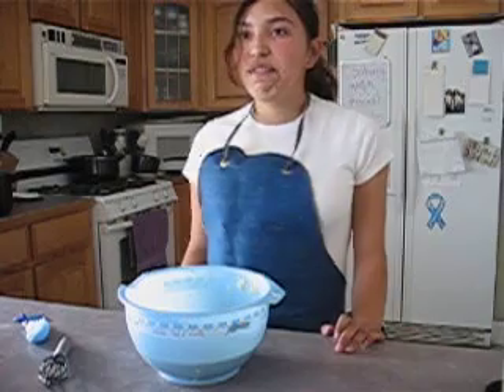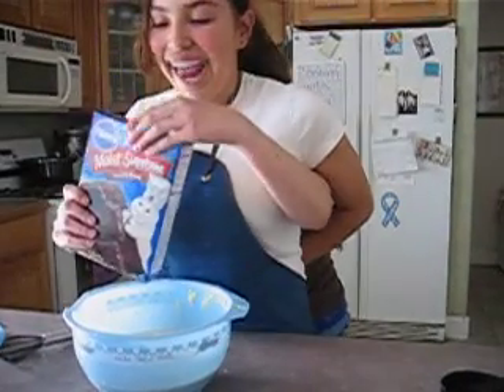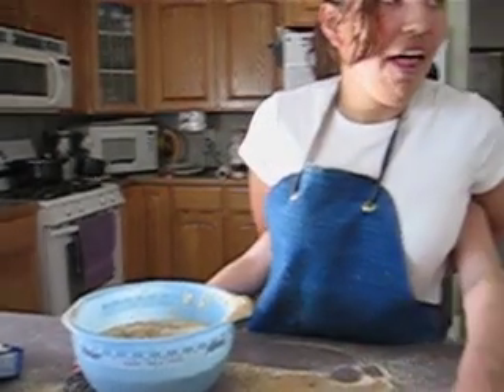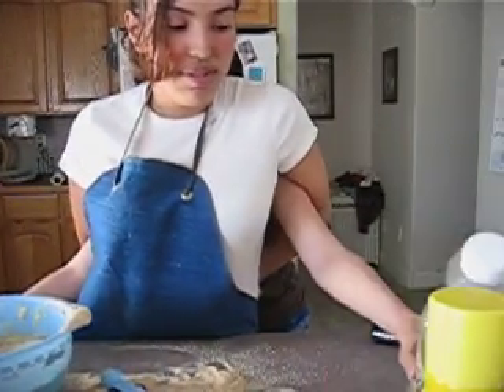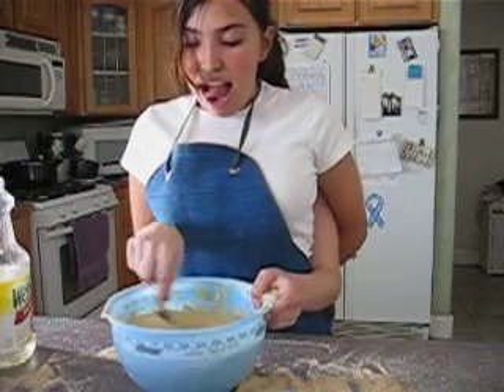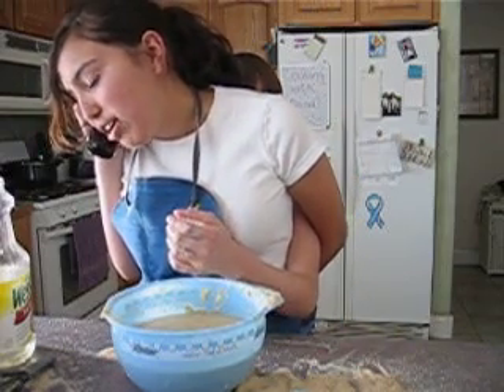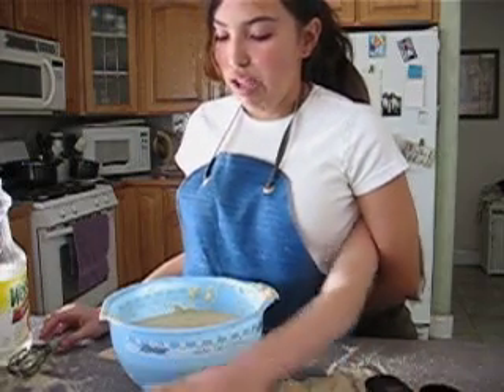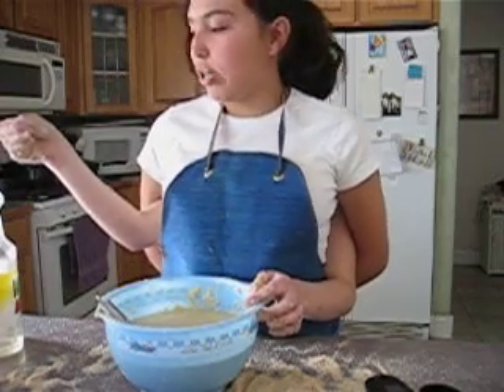Elsa and Sara cooking with Food pt. 1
cooking with food.